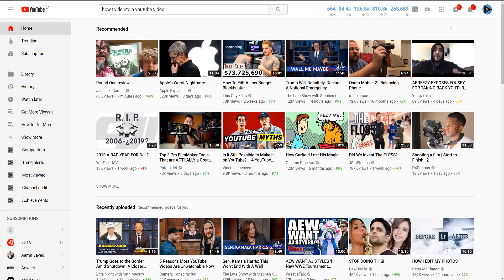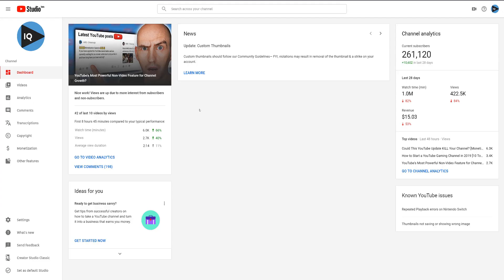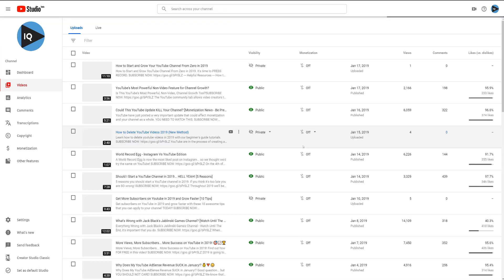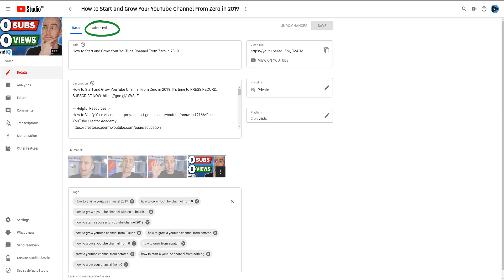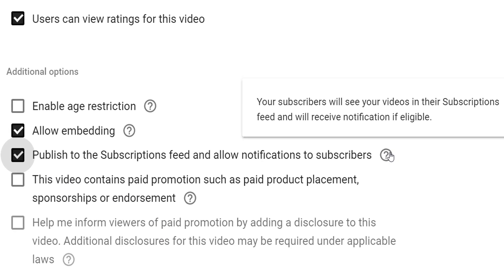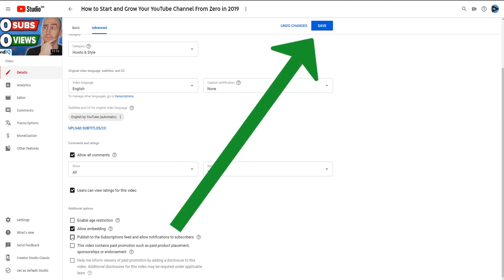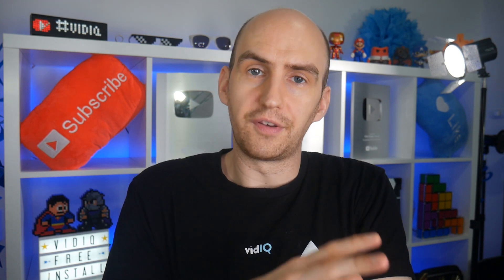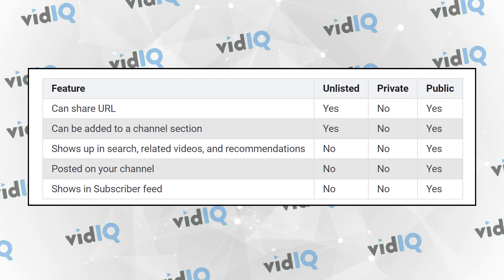How to Control YouTube Notifications YOU Send to Subscribers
How to Control YouTube Notifications YOU Send to Subscribers, because sometimes you might not want to!

Normally you want notifications to be sent out to your YouTube subscribers when you publish a public video. But there may be rare circumstances when you want a video to go public without your subscribers being notified.

In this video, we show you how to control notifications for your videos, explain the difference between unlisted and public videos and an extra little secret on how many times you can notify your subscribers over a 24 hour period.

SOCIAL